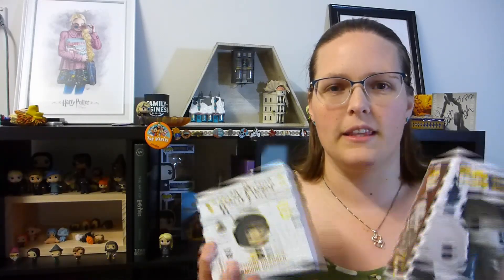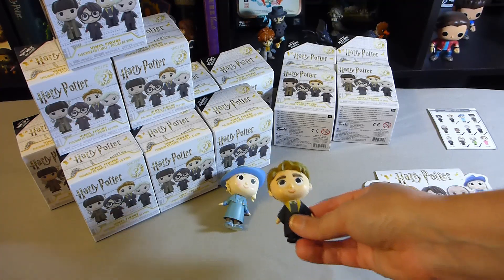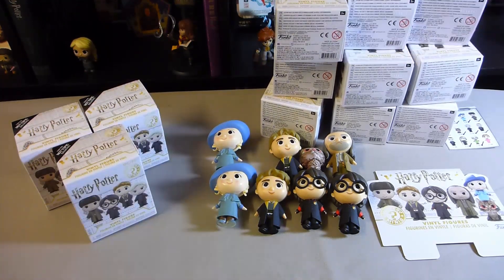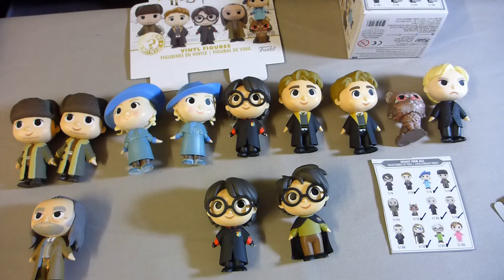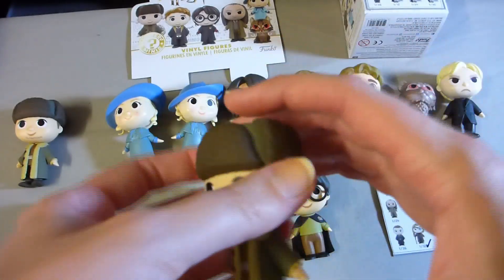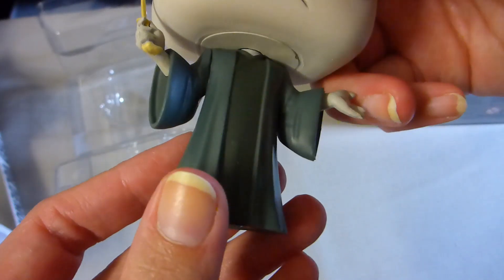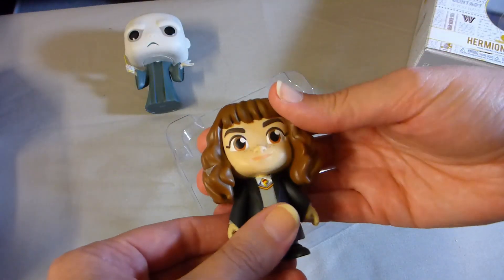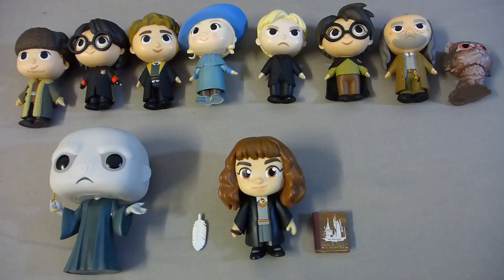Harry Potter Funko mystery minis series 3 hot topic exclusive unboxing + bonus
Opening a case of Hot Topic exclusive Harry potter series 3 mystery minis. Bonus opening of regular Voldemort and Five Star Hermione.